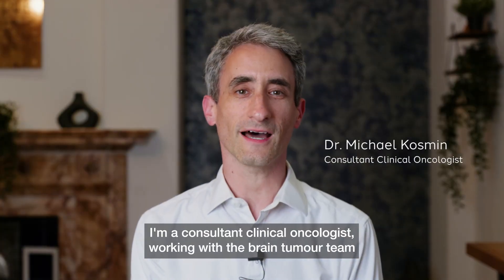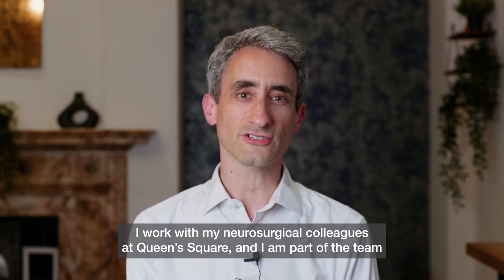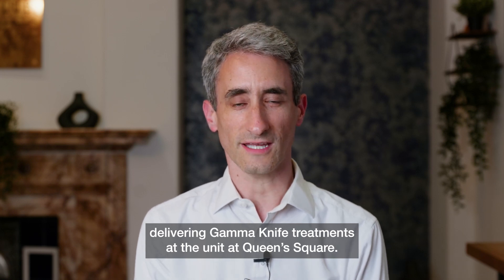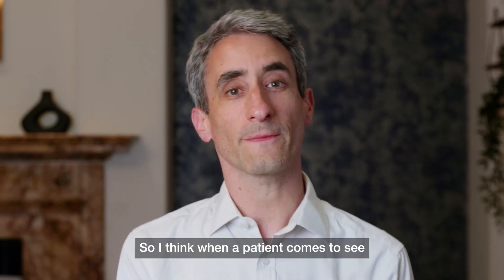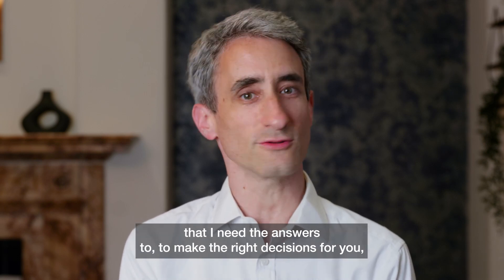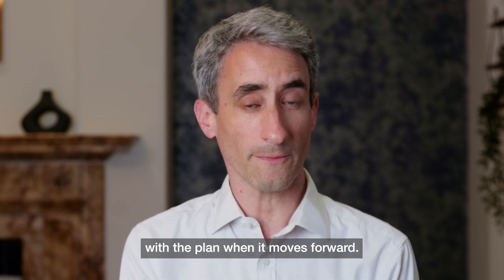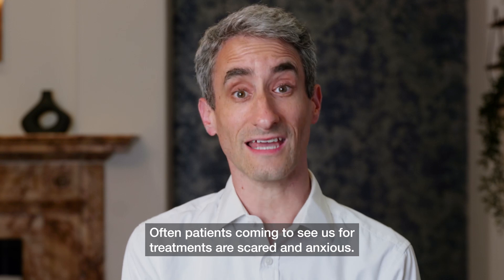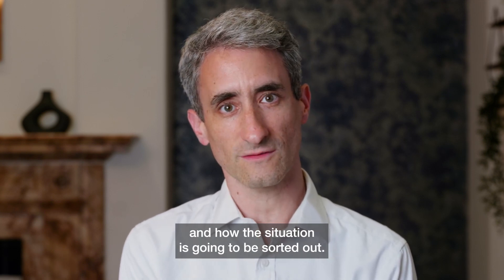Meet Dr Michael Kosmin, Your Clinical Oncologist for Gamma Knife Radiosurgery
Together with Radiotherapy UK, we’ve developed a video series on Gamma Knife radiosurgery. We want to help you thoroughly understand your treatment and become aware of every aspect involved.

In this video, Dr Michael Kosmin, consultant clinical oncologist, explains his role in Gamma Knife treatment. He covers how Gamma Knife technology functions, its purpose, and the process of diagnosing and selecting a treatment plan.

In this series, you will also see:

- Patient Experience
- Interview with Hannah Greaves, Senior Therapeutic Radiographer
- Interview with Prof Andrew McEvoy, Consultant Neurosurgeon
- Interview with Mr Neil Kitchen, Consultant Neurosurgeon & Medical Director of Queen Square Radiosurgery Centre

Radiotherapy UK has recently earned PIF TICK accreditation for creating trusted patient resources based on 10 key principles. This ensures the information you see and hear is verified and approved by clinical professionals.

About Gamma Knife
Gamma Knife radiosurgery is a well-established method of treating selected brain tumours or lesions in the brain. Gamma Knife is not a knife in the normal sense of the word. No incisions are made in your head. Instead, very precisely focused beams of radiation are directed to the treatment area in the brain, optimised to hit only the target without damaging surrounding healthy tissue.